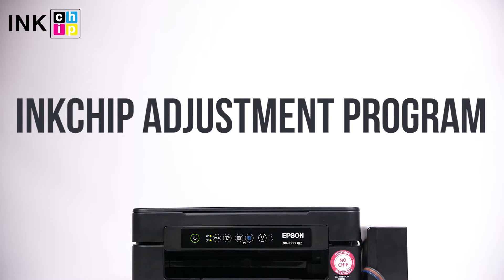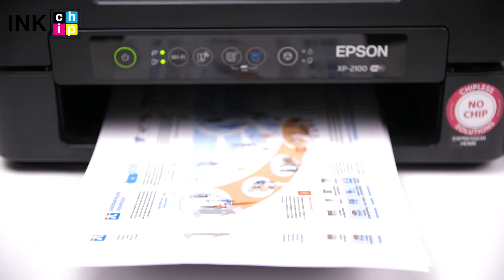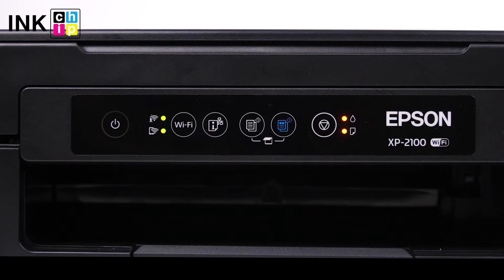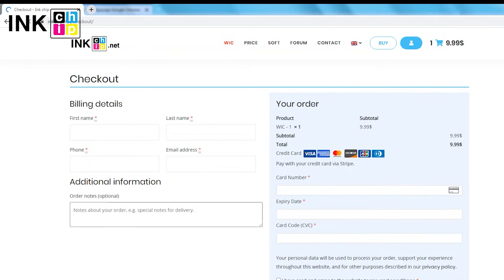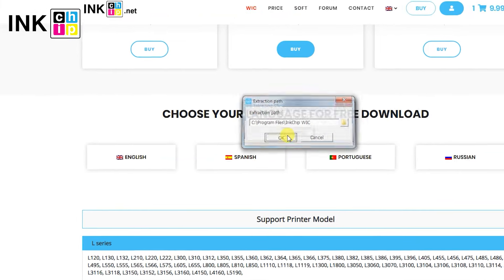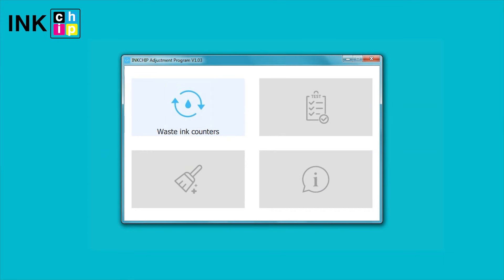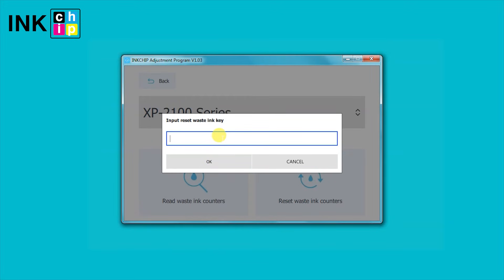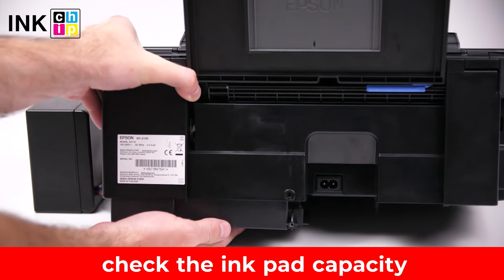How to reset Waste Ink Counter on Epson | INKCHIP Adjustment Program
INKCHIP provides the best program to reset your printer waste ink pad counter. Just download our program and buy the reset code. It will take just a few seconds, to reset your printer easily and return the waste ink pad counter to zero level.

INKCHIP Adjustment Program is compatible with most Epson printers and all-in-ones. The whole list of compatible printer models see on our website.